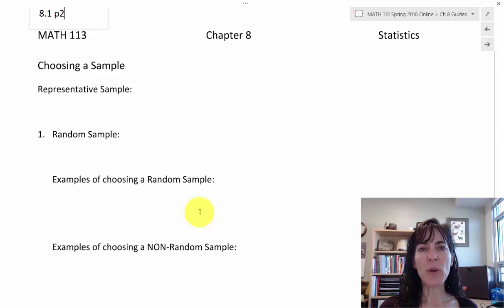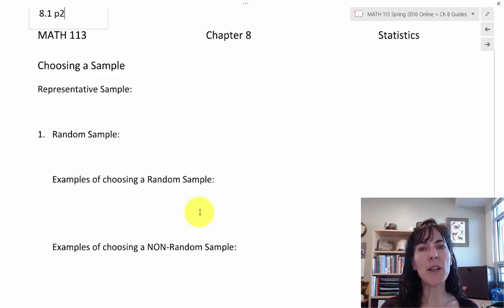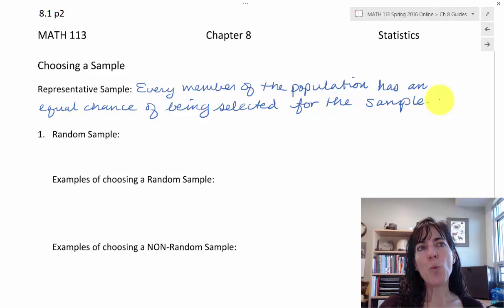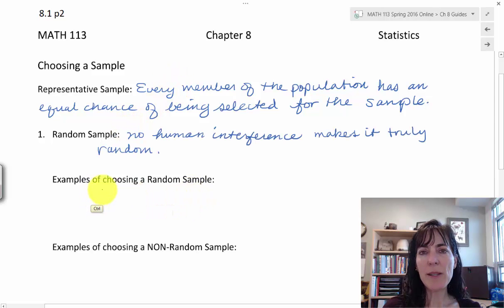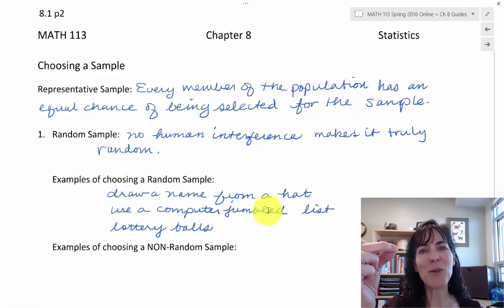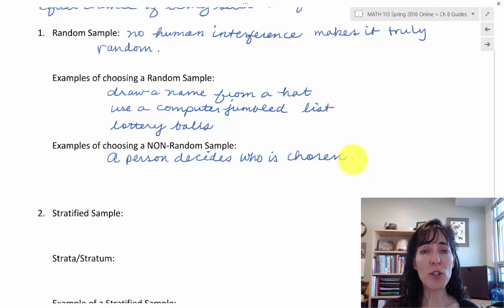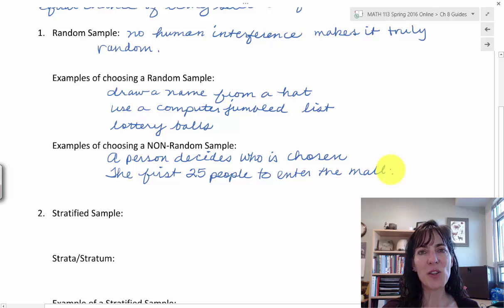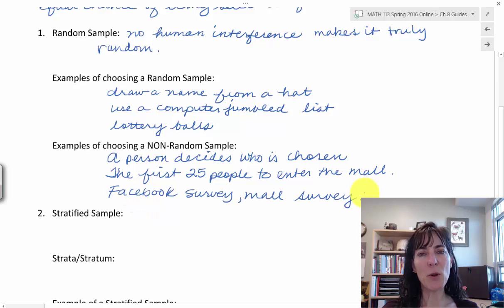8.1b Intro to Stats: Representative Sample and Random Sample p2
What is a representative sample? How can you ensure a representative sample?